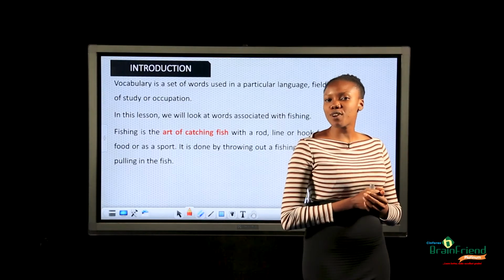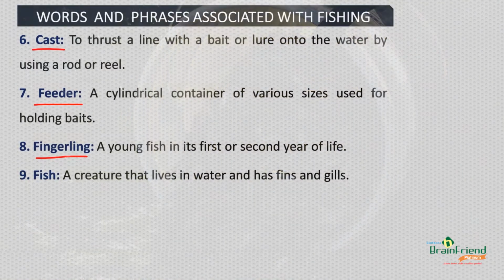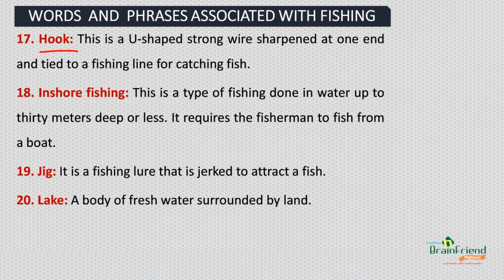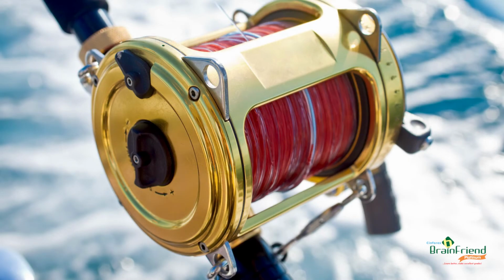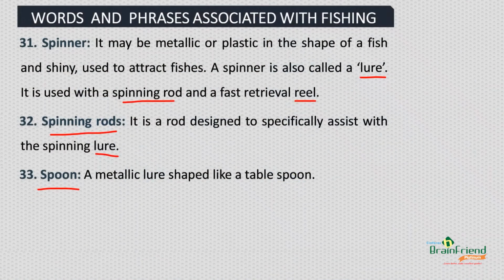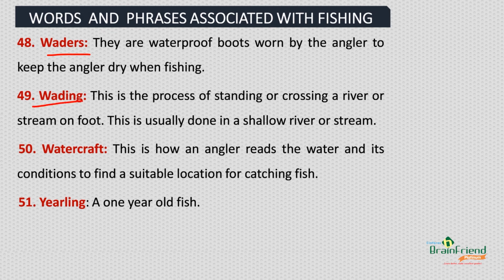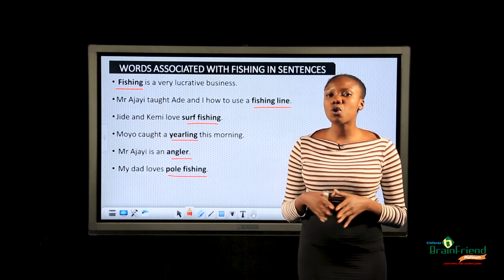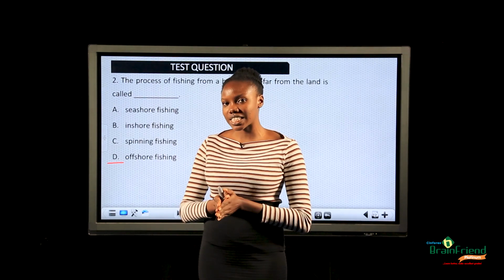Vocabulary development vocabulary associated with fishing and animal husbandry: fishing